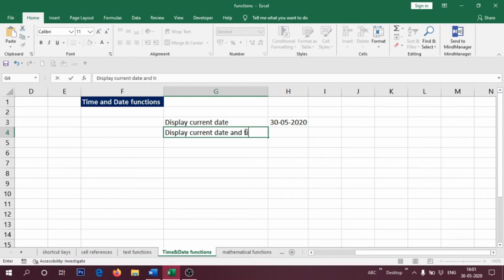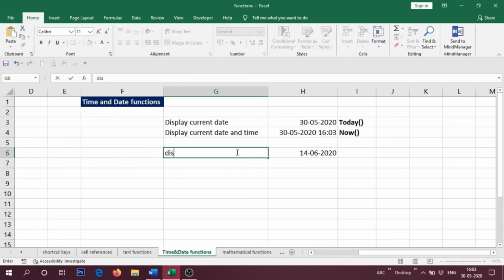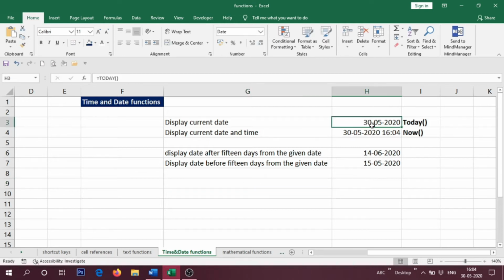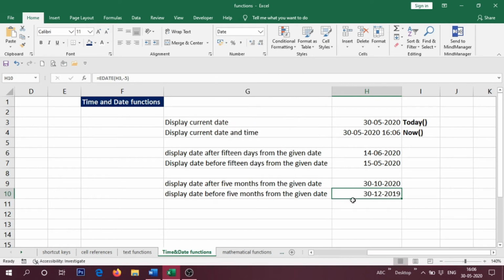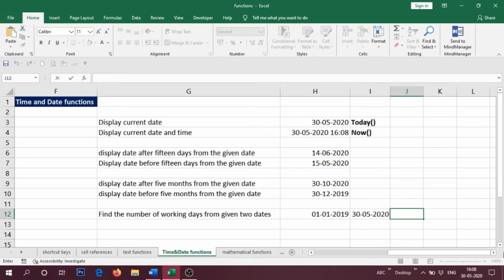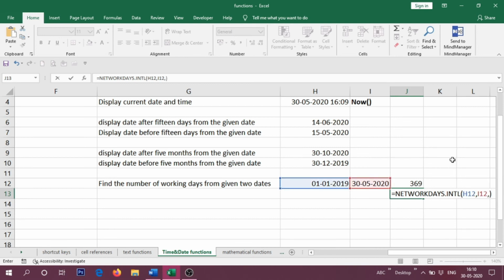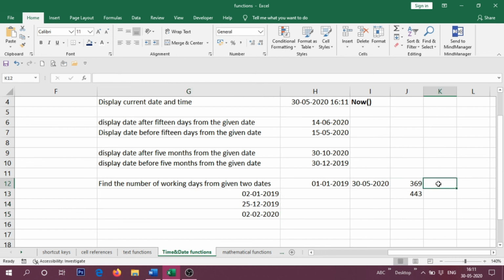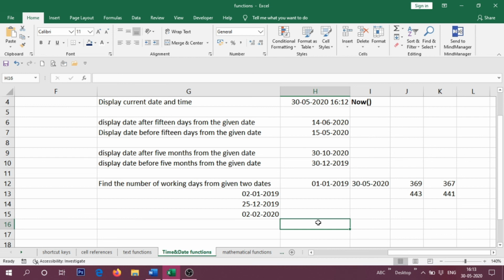Excel Basics- Lesson 15-Time and Date Functions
In this video time and date functions are explained